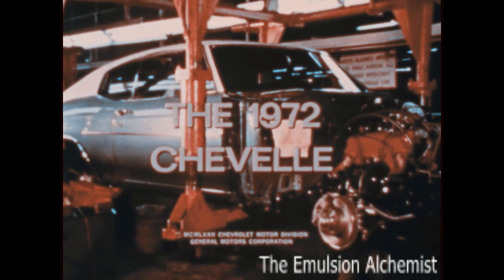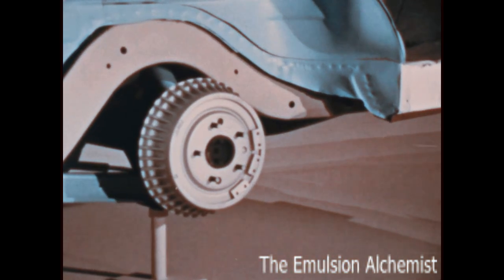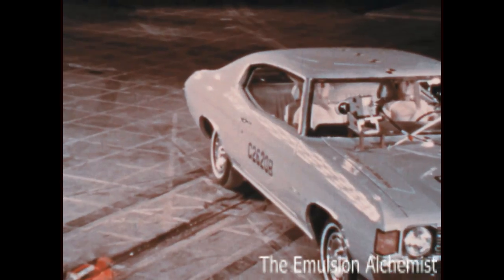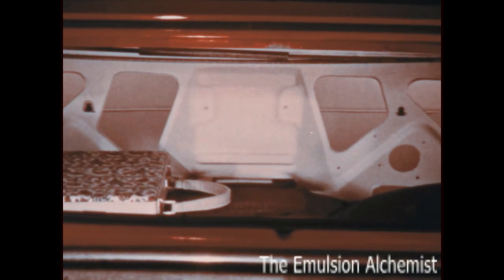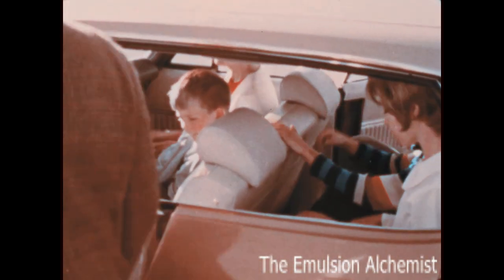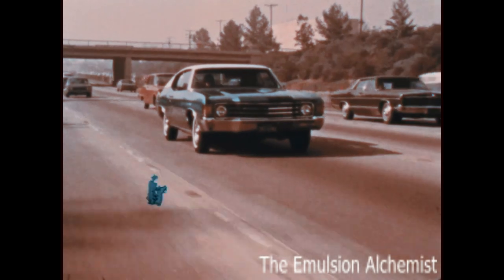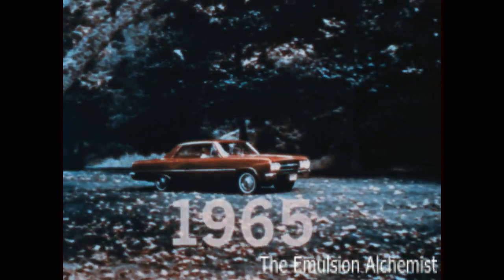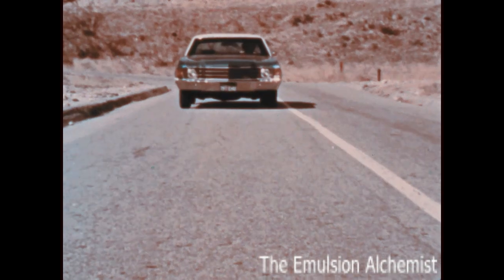1972 Chevy Chevelle Dealership Sales Training Promotional Film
This 1972 Chevrolet promotional film, titled " The 1972 Chevelle ", was sent to the Chevrolet car dealerships to be used as an in-house Sales and customer training film. The film highlights technical aspects and features of the new model year. If you look up a different film I posted, titled "1974 Chevy Selling Monte Carlo ", you can see a rare glimpse of the film cartridge viewer that was used at the dealership where the customers and personnel were to view these films. The machine was made by Technicolor and called the " Chevrolet Mini Theater System "

   This film came from my personal collection. This film was not downloaded from any website and is not reused content. This restoration is my work. The restoration process started with removing the super8 film from the Technicolor Cartridge. After removal the film was cleaned, repaired, and spooled onto a standard film reel. Next the scanning to digital process was performed on the Lasergraphics Scanstation motion picture film scanner in 2k resolution. This film was very red without almost no color left. The extensive color correction was performed in Davinci Resolve. Finally, the film was converted to MP4 format for uploading to YouTube.